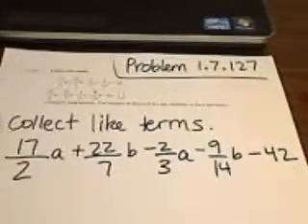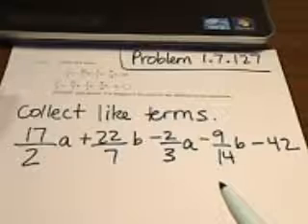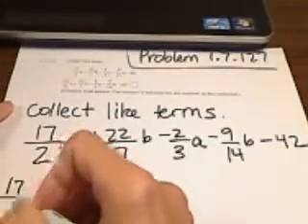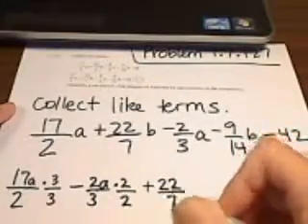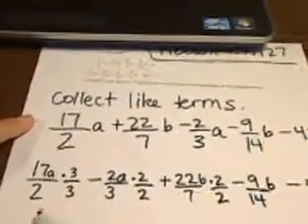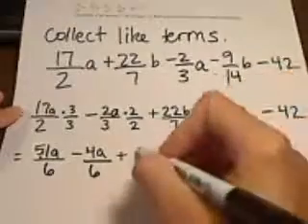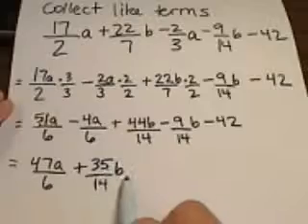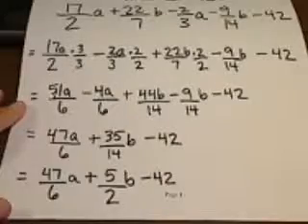Collect like terms (fractions)